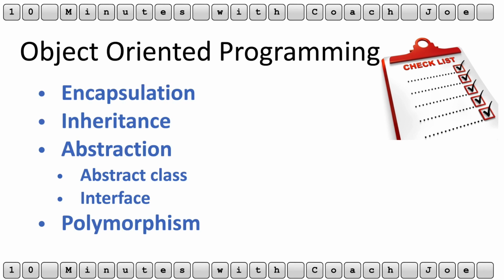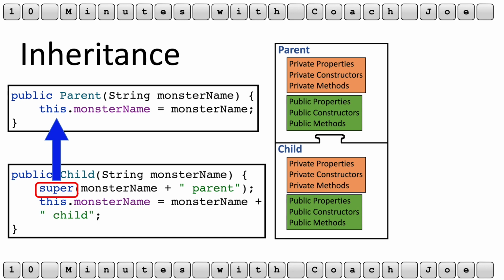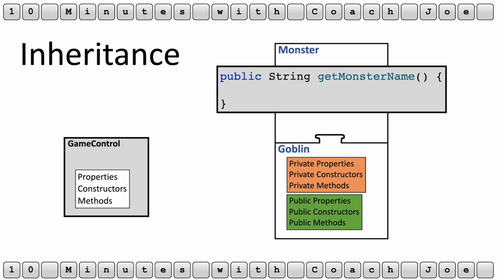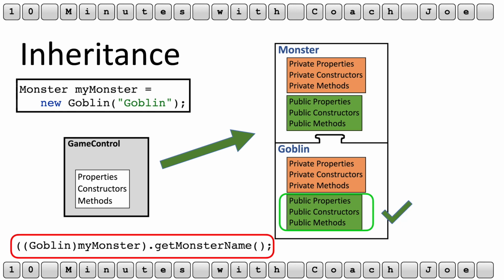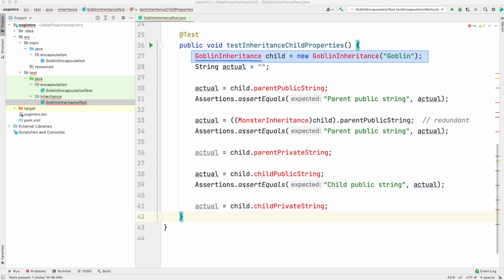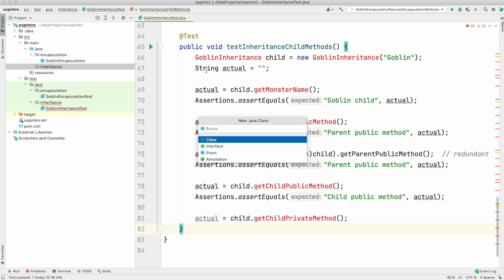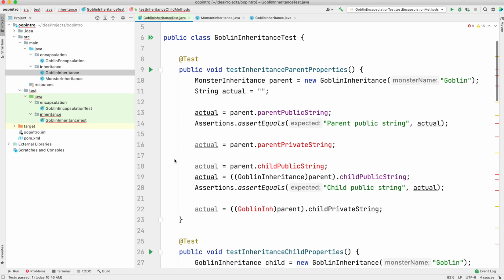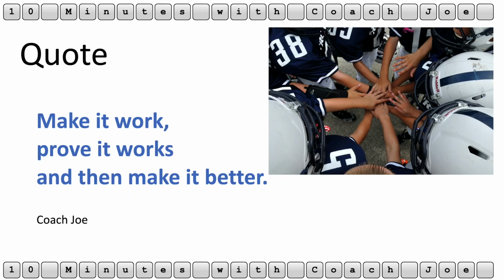#30 Inheritance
In this lesson we will review the object oriented principle for inheritance.

TIMESTAMPS:
0:50 Visual example
1:24 Follow rules of encapsulation
2:15 Child class accessibility
2:41 Code reuse
4:02 Method overriding
4:57 Instantiate parent class
6:07 Code example
6:32 Parent property example
7:26 Child property example
8:23 Parent method example
8:55 Child method example
9:26 Parent class
9:58 Child class
12:32 Code summary

TERMS:
Inheritance:  Inheritance is the mechanism by which an object acquires some or all properties and methods of another object.

Superclass:
The class being inherited from.  It is often referred to as the parent class or base class.

Subclass:
The class that inherits from another class.  It is often referred to as the child class or the derived class.

COACH JOE MISSION:
This Coach Joe video series is an introduction to the object oriented programming (OOP) principles for java. Lesson tutorials are broken down into visual descriptions, code syntax and examples. With emphasis on following preferred standard coding rules along with following the concepts of test driven development (TDD) and unit testing.  Many lesson topics apply to other languages like C#, Python, Typescript and Kotlin.  Here are a list of topics included in this series that will help with your learning and education process:

Object Oriented Programming (OOP) Intro
Encapsulation
Inheritance
Abstract class
Interface
Abstraction
Polymorphism - Override
Polymorphism - Overload
Polymorphism - Object reference
Object Oriented Programming (OOP) Summary